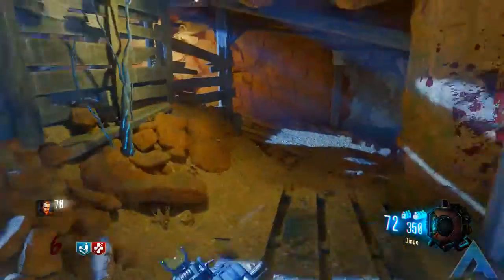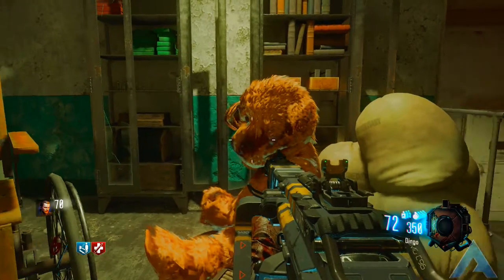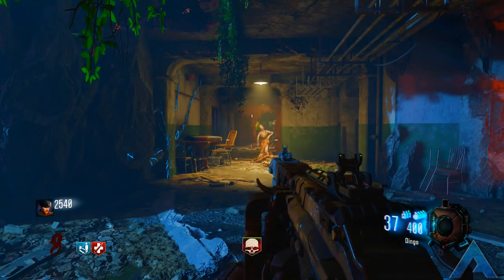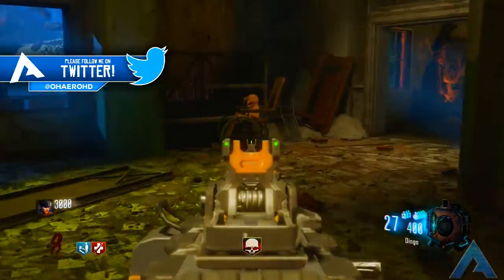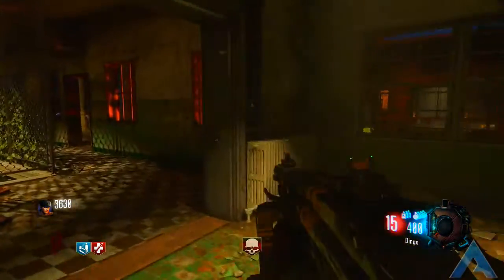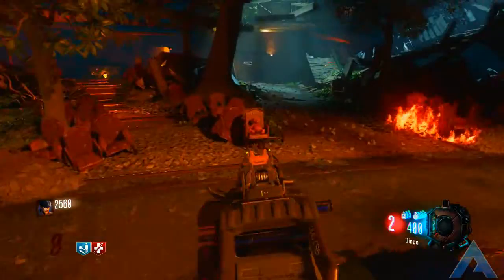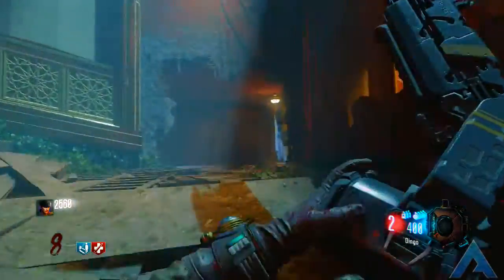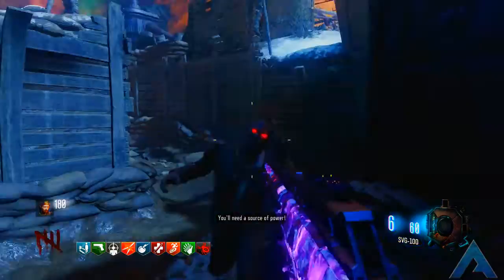REVELATIONS ZOMBIES - "THE GIFT" EASTER EGG MUSIC GUIDE (Revelations Secret Song)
● PSN: VitriolicReaper
● Gamertag: ProximitZero